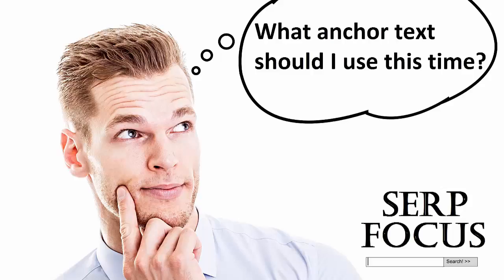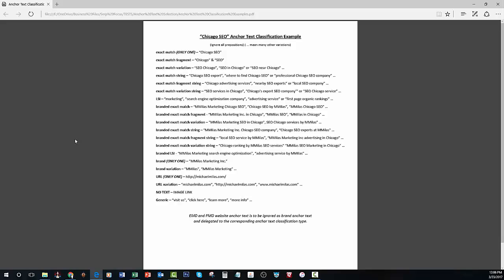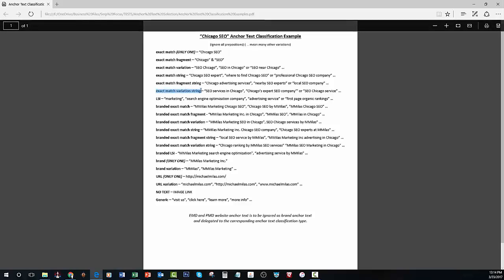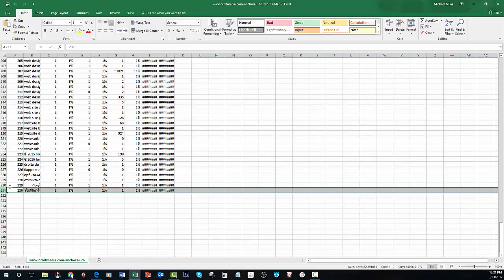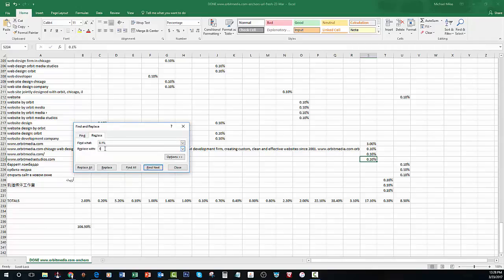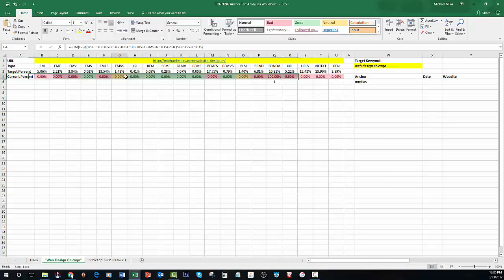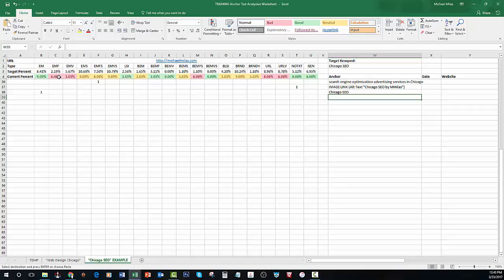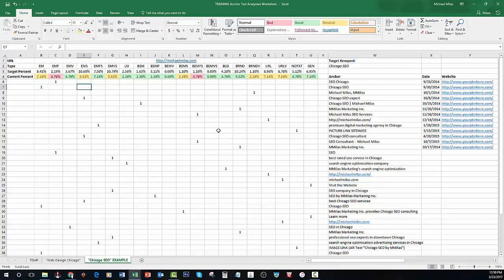Anchor Text Ratios: How to Pick the Perfect Anchor Text - Never Guess Backlink Anchor Text Again!